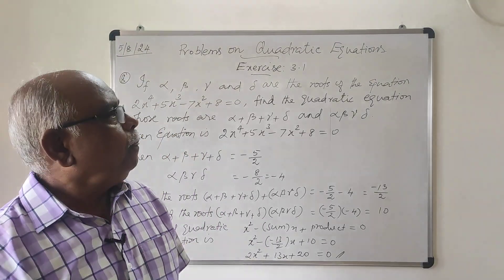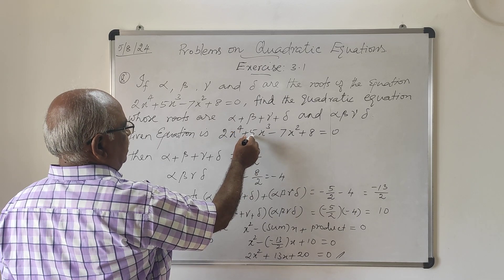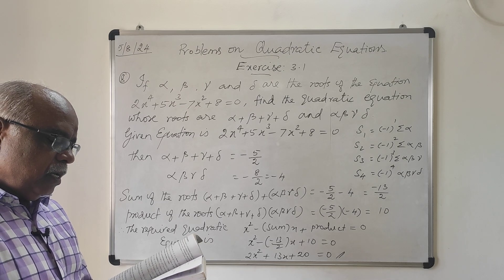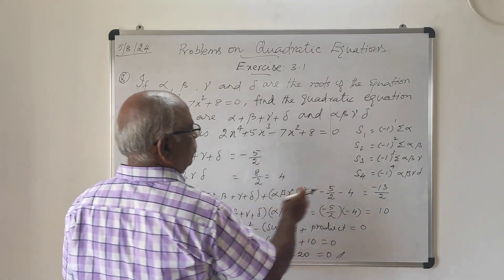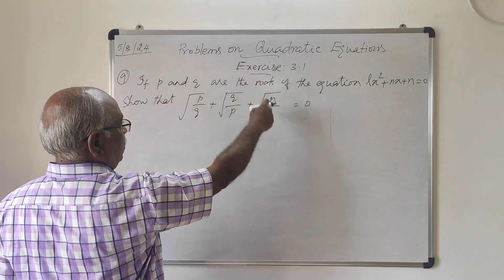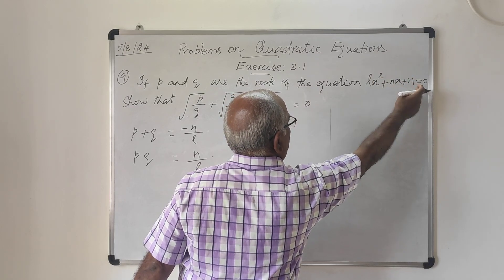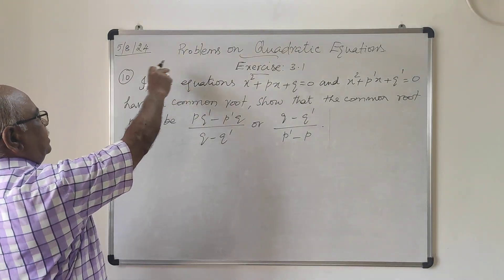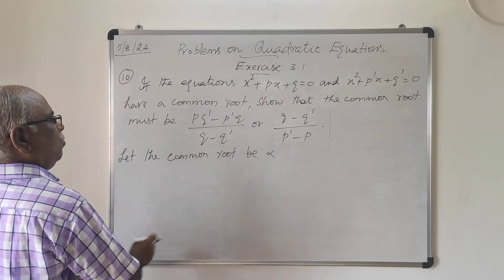XII Maths V3 Problems on Quadratic Equations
In this video problems in Quadratic Equations are solved. These problems are in the 12th State Board text book. Exercise 3.1